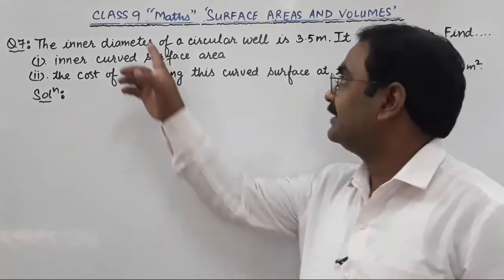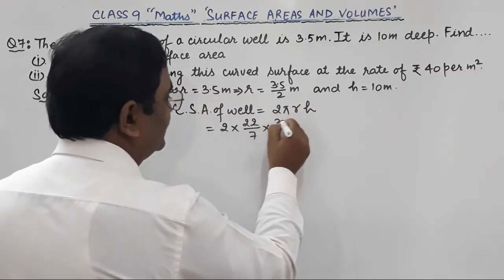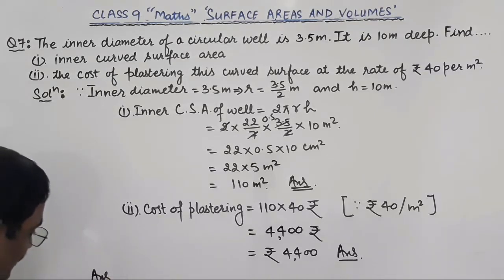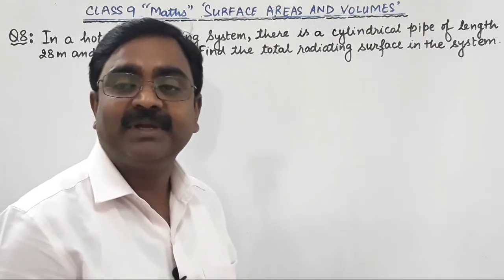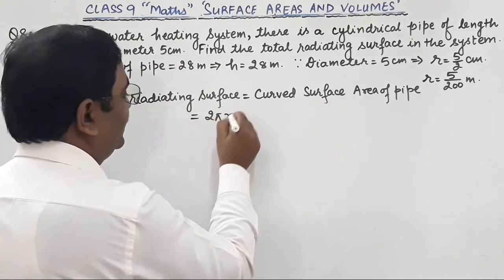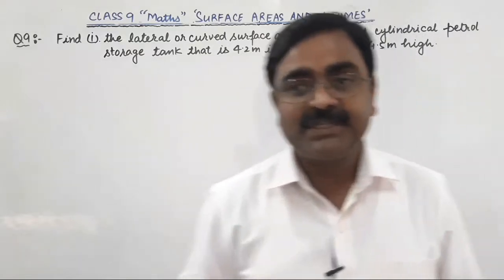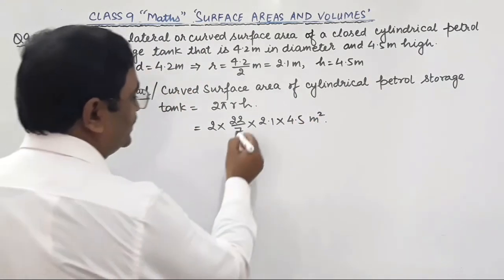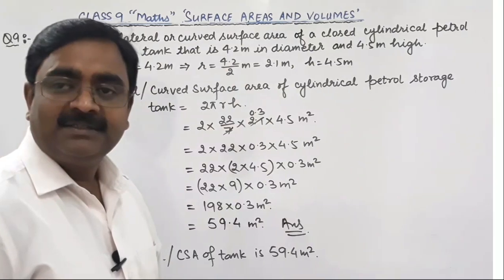Class 9 Maths NCERT/GSEB/CBSE Surface Areas and Volumes.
Exercise 13.2 Q7, 8 and 9.